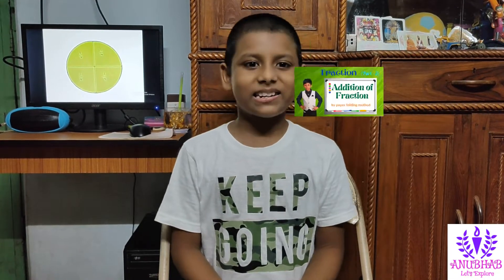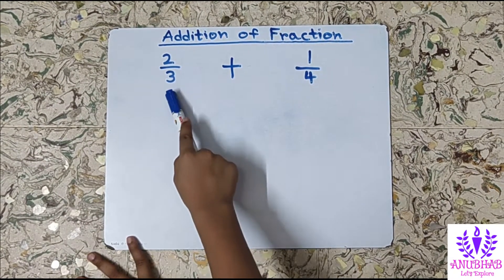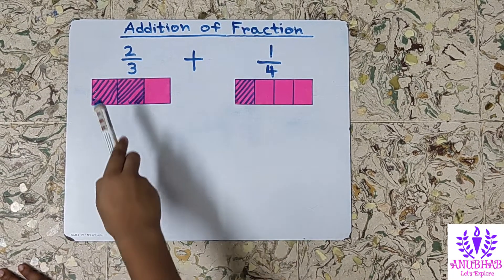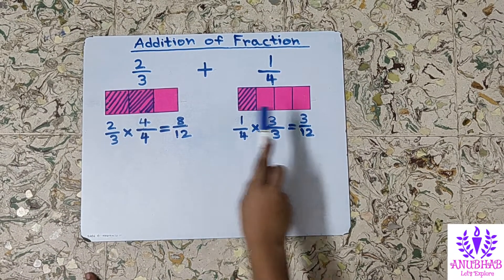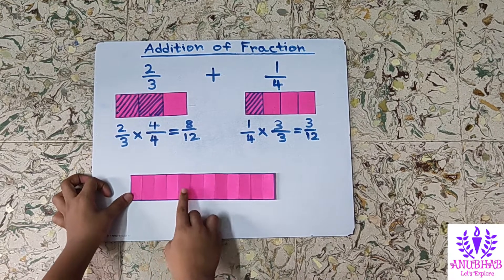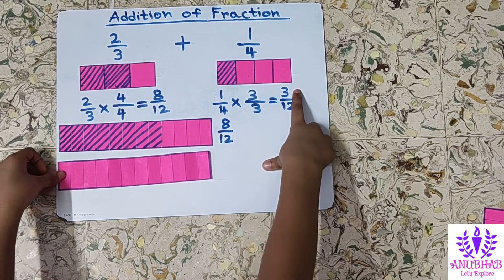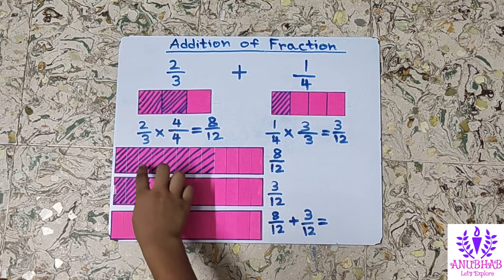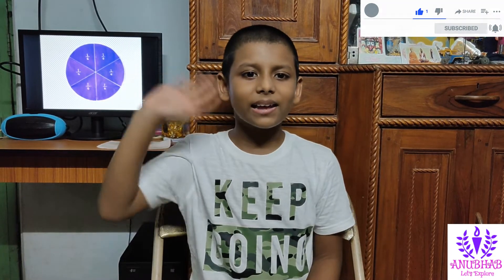Fraction - Addition | Math Activity - Addition of Fraction | Paper Folding Fractions Activity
I am Anubhab Mondal.
My channel's name is “LET’S EXPLORE WITH ANUBHAB”

This is our part 3 of fractions.

Math activity on fraction by paper folding method to learn chapter fraction. Easy learning method of addition of unlike fraction and proper fraction.

Suppose you have a question that
I have 2/3 balls. You gave me more 1/4 balls. Now how many balls are there with me?

We need to add.

As the denominators are not equal we will make it equal by equivalent fractions method.

 2/3 = 2 x 4 / 3 x 4 = 8/12
1/4 = 1 x 3 / 4 x 3 = 3/12
We have got 8/12 & 3/12.

 Now we need to add.

8/12 + 3/4 = 8 + 3 / 12 = 11 /12.

Answer: Now there are 11/12 balls with me.
Thanks to:-

Next video is on Understanding fractions by paper folding method (Part - 4)